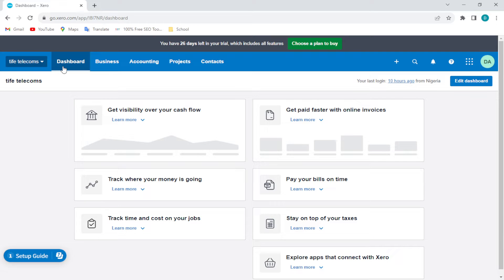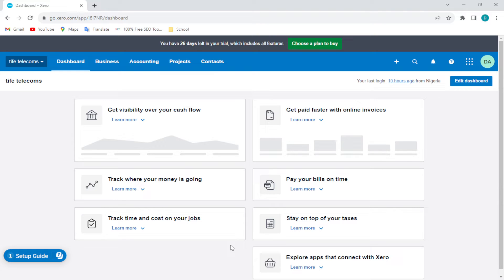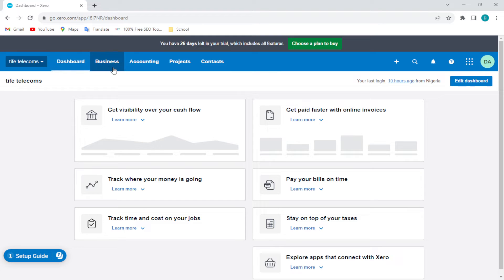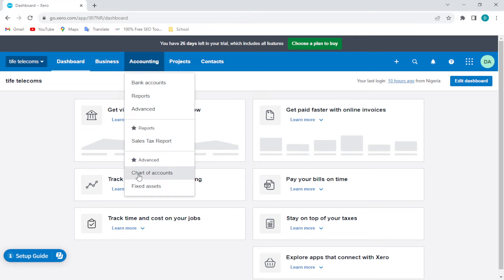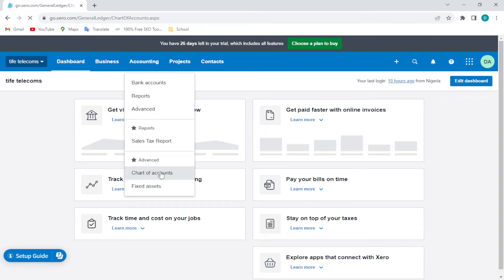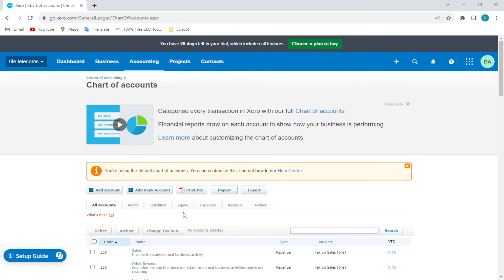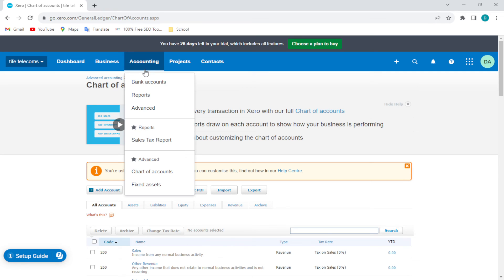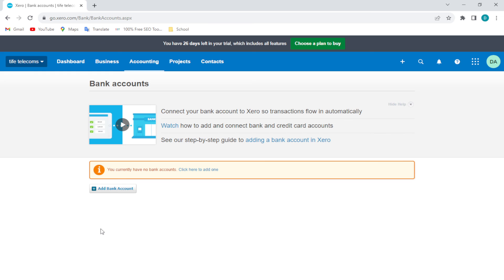How To Delete Bank Accounts In Xero (Easiest Way)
Today we talk about How To Delete Bank Accounts In Xero, so stay until the end of the video to see the full explanation.